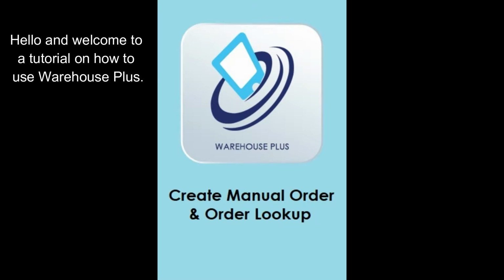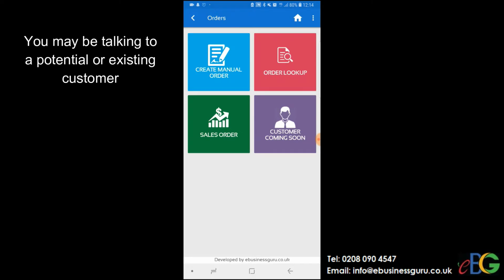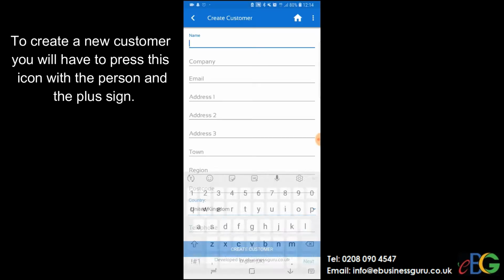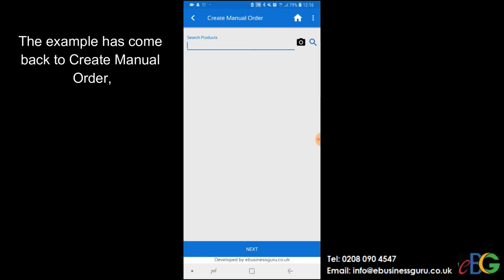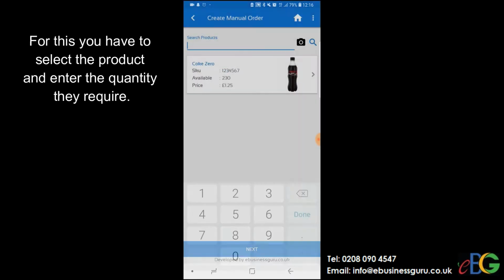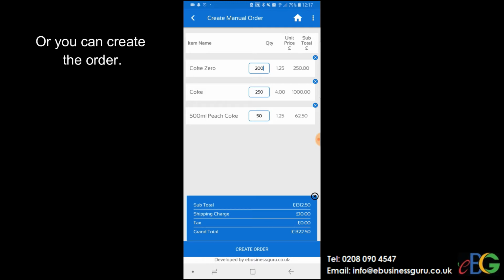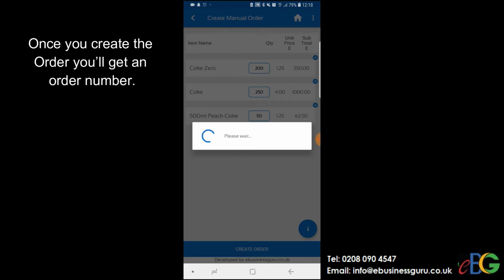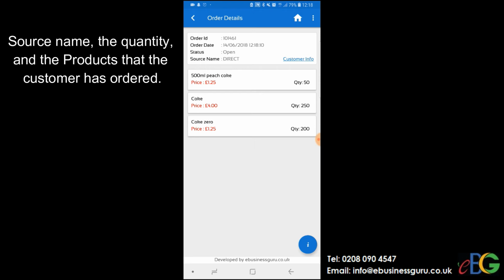Warehouse Plus Tutorial | Part 7 - Create Manual Order & Order Lookup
Warehouse Plus app for warehouse management on the go, integrated with Linnworks. Everything you need to know about Creating Manual Orders & Order Lookup.

eBusiness Guru are Linnworks app specialists and we have produced apps that enhance the Linnworks platform. Our Apps have been proven to increase sales and improve your customer’s experience while saving you time and money by managing your listings, stock, prices and deliveries.